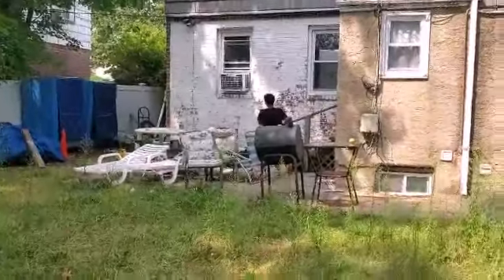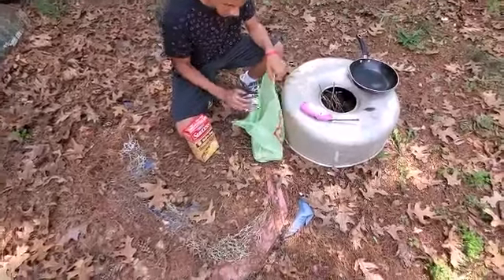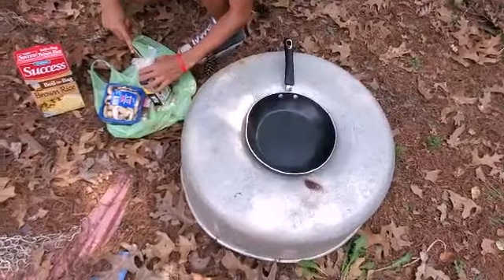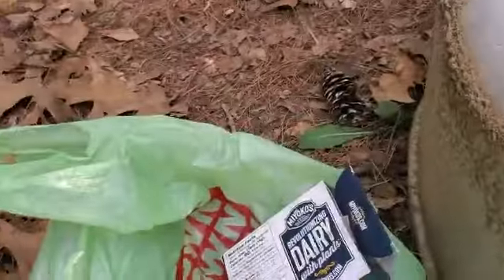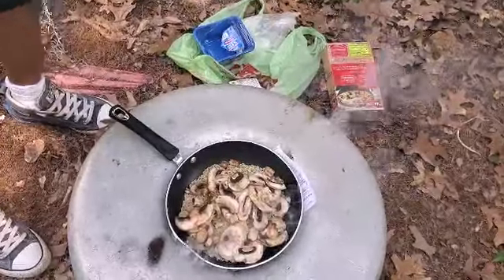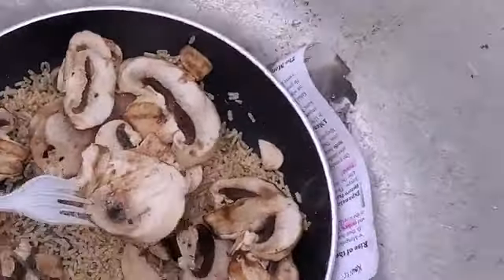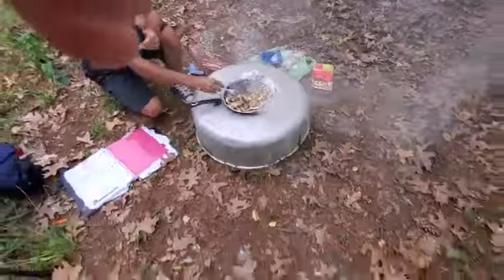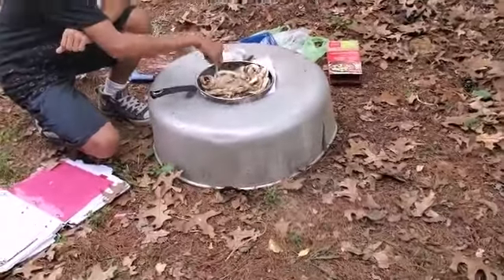Cooking with Blacks: Breath of the Backyard Edition